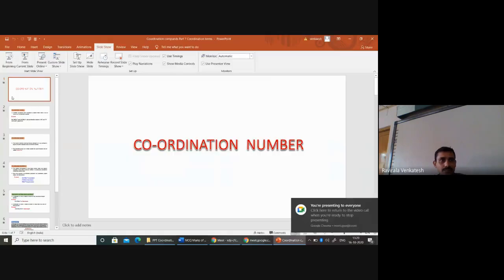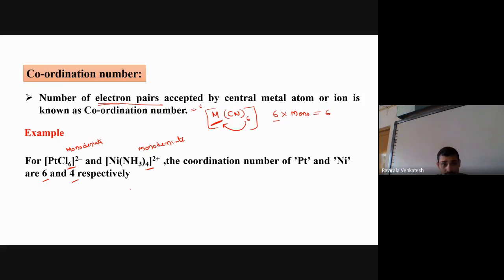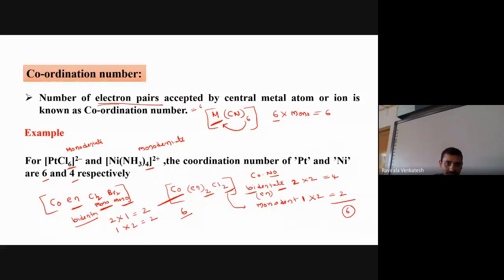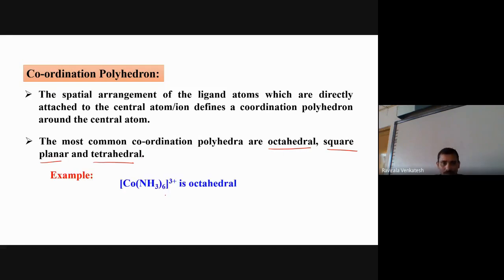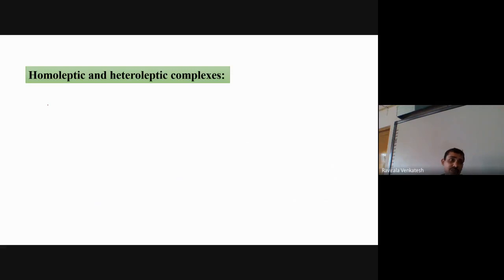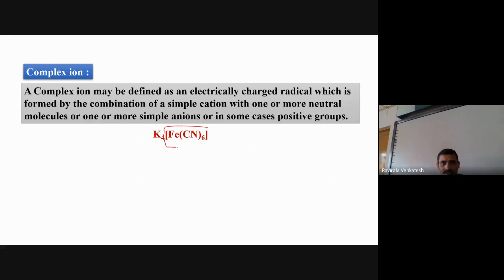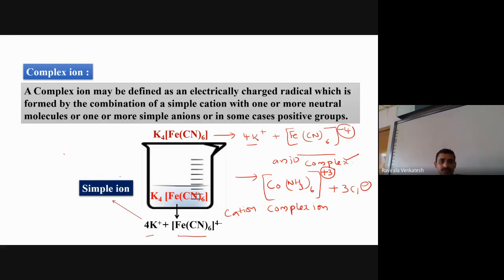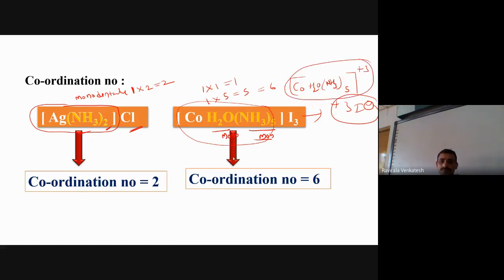Coordination compounds Part 7 Coordination number and Coordination entity